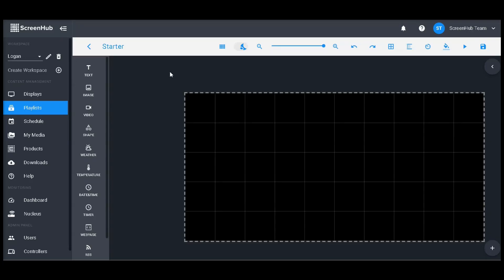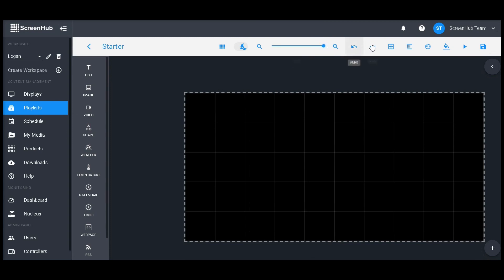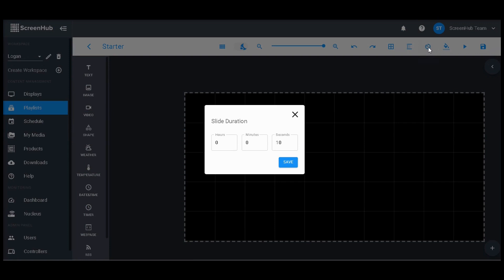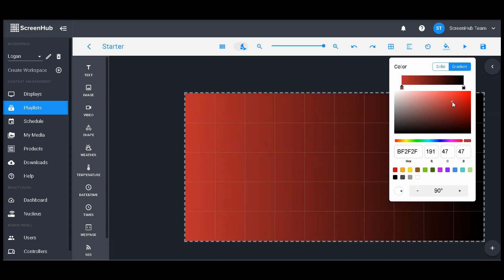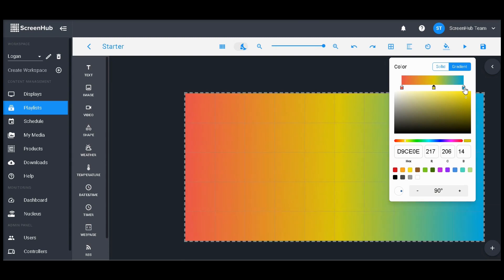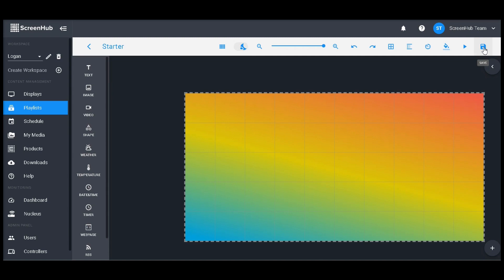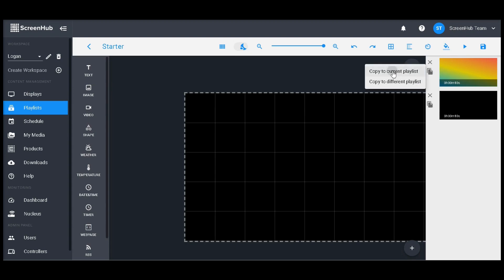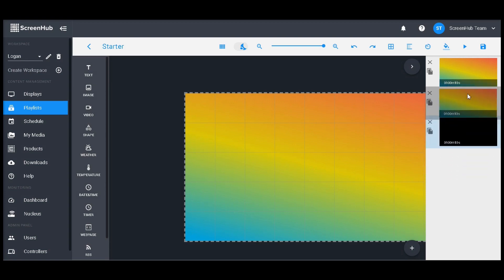ScreenHub - Slide Editor Top Bar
The first thing you'll see in the slide editor window is the top bar. Here you can find navigation options along with settings that can be applied to your entire playlist.